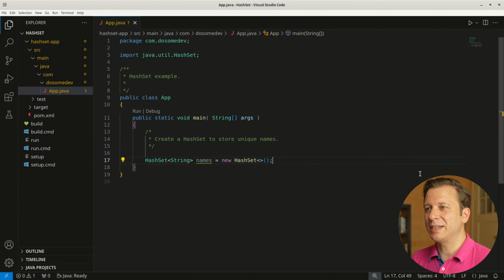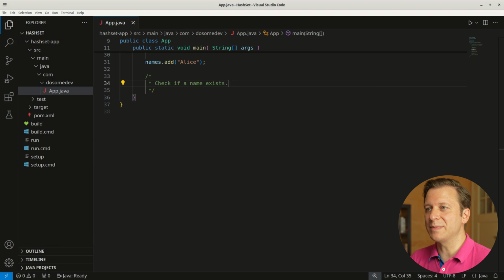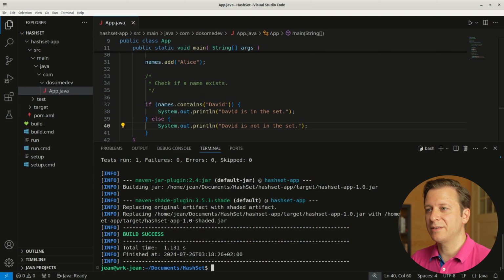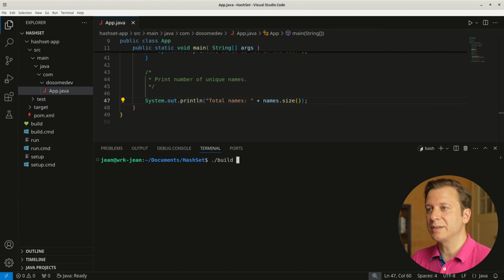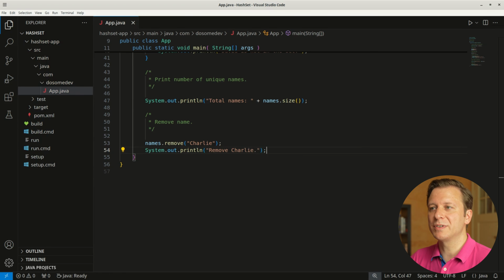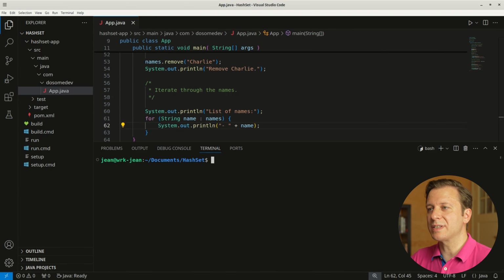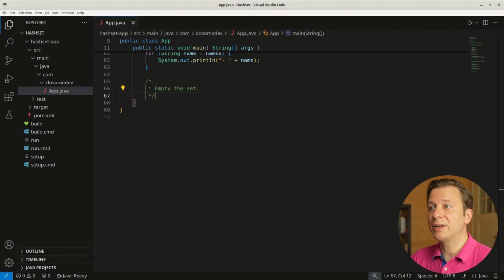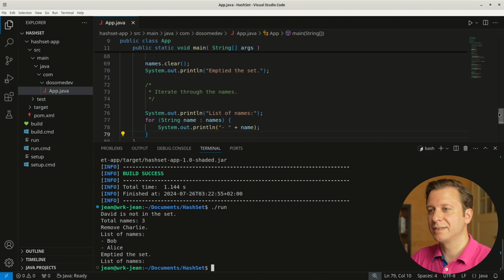Java HashSet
Want to store unique elements in a collection without worrying about order and having fantastic performance? Meet the Java HashSet! This versatile data structure is ideal for quickly checking if an element exists, removing duplicates, and performing other set operations. Learn how HashSets use hashing to ensure uniqueness, explore their advantages, and discover when to leverage their power for optimal performance. Let's dive in and master the art of managing unordered collections with HashSets!